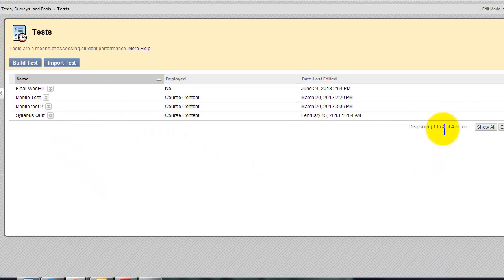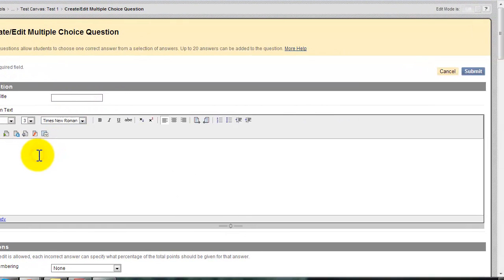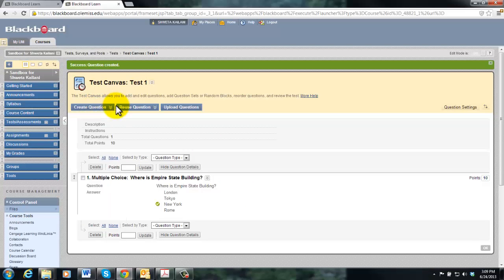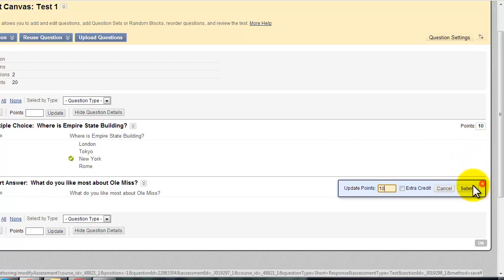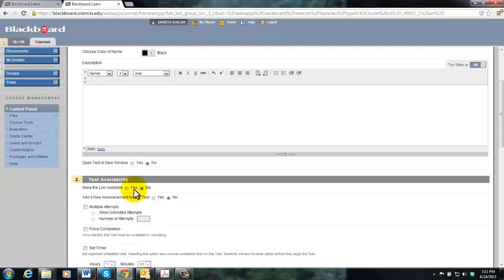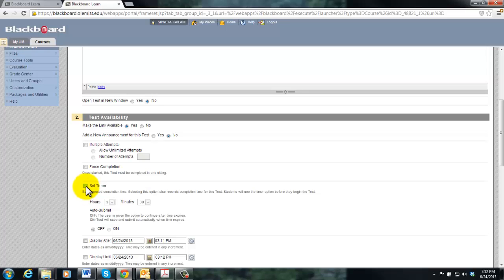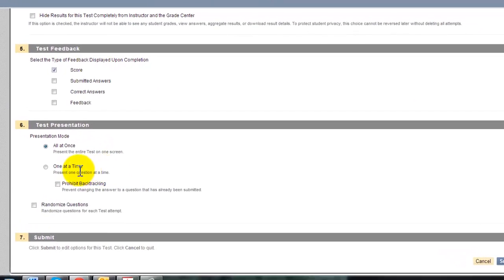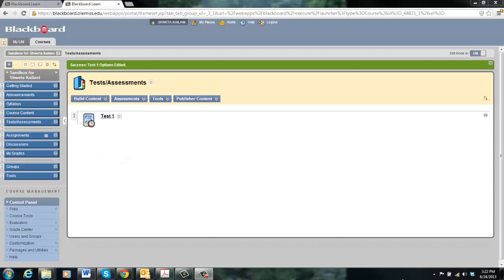Building a test in Blackboard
How to build a test in Blackboard